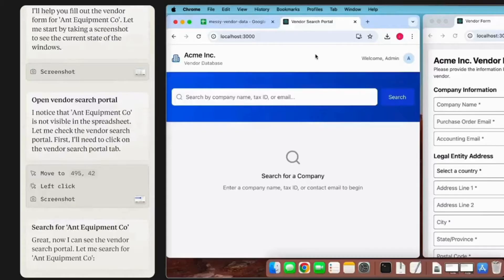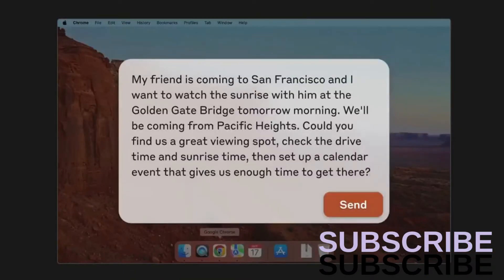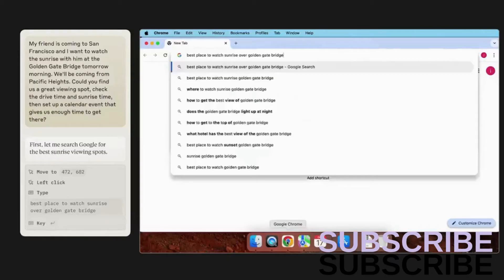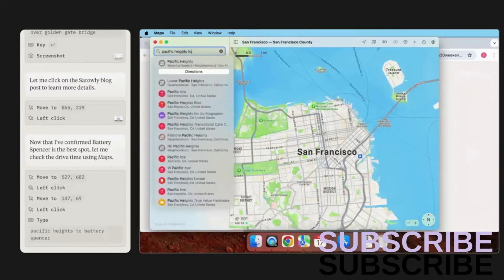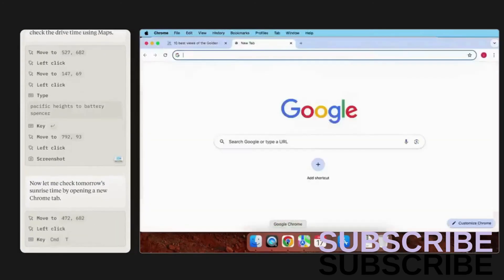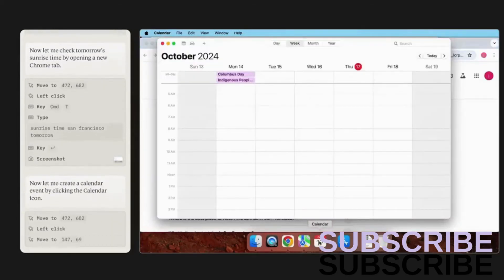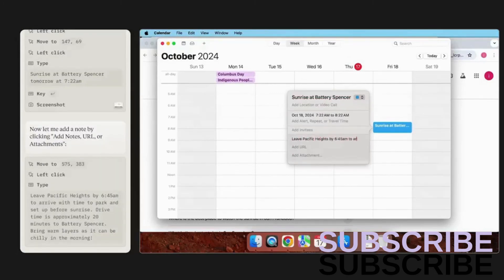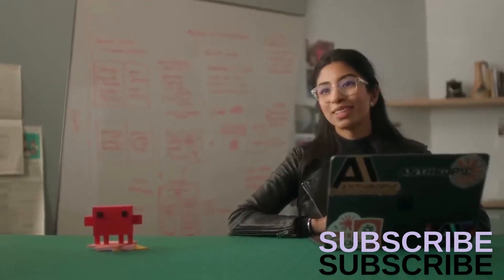AI is Taking Over Your Computer! 😱Anthropic just dropped "Computer Use" 💻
Hey everyone, Newscreators here!

Hold onto your hats, because things are about to get wild!
 Anthropic just dropped "Computer Use" - an AI that can control your computer just like a human.

Yep, you heard that right! Moving the cursor, typing, clicking buttons, navigating apps - this AI can do it all. Imagine your own digital assistant handling all those boring tasks, without needing a coffee break!

But wait a minute... what happens to real assistants now? Are we all out of a job?

The way it works is pretty cool: the AI reads the screen, uses data like screenshots, and then translates instructions into actions. Fill out a form? No problem! Open a browser and surf the web? Easy peasy!

Is this the end of work as we know it?